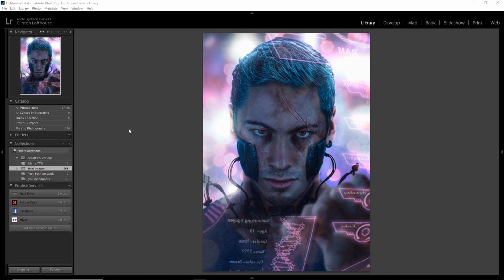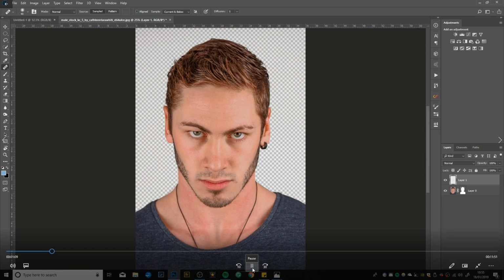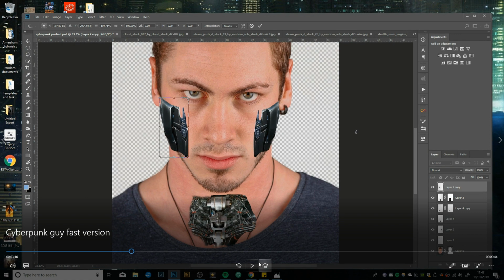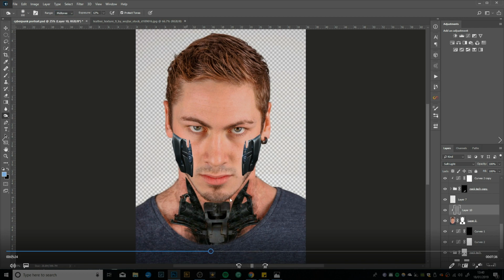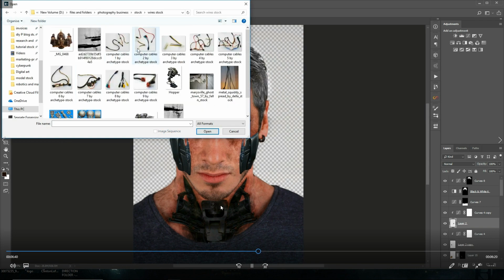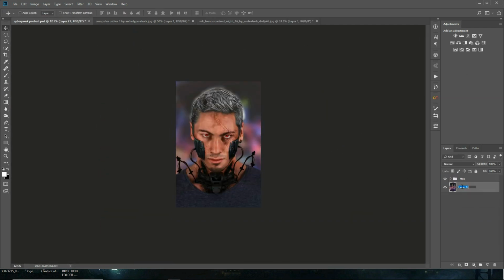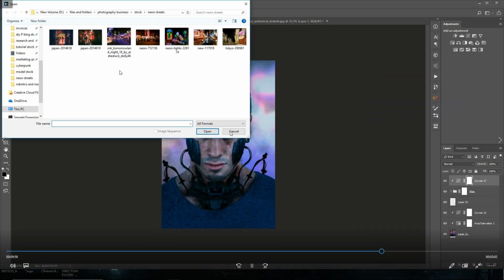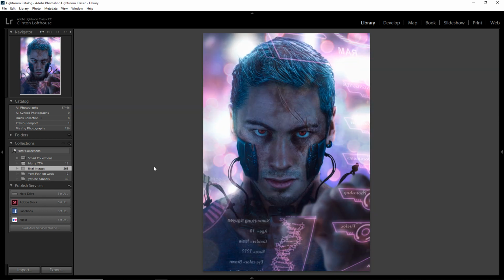Photoshop Edit walkthrough 9 - Cyberpunk Portrait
The best beginner course for Photoshop & Photomanipulation!!

Follow along on this PHOTOSHOP EDIT walkthrough as Clinton lofthouse takes you through the various stages it took to create this Cyberpunk photomanipulation. In this Photoshop Tutorial you will see me use various PHOTOMANIPULATION and composite techniques.